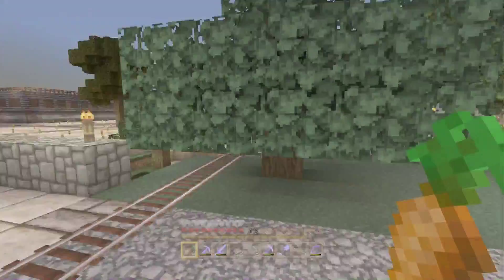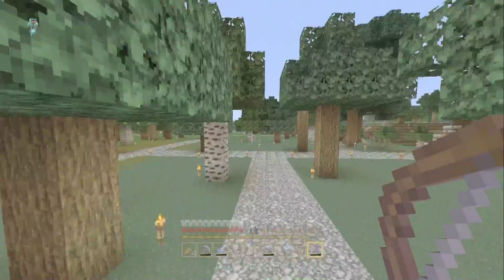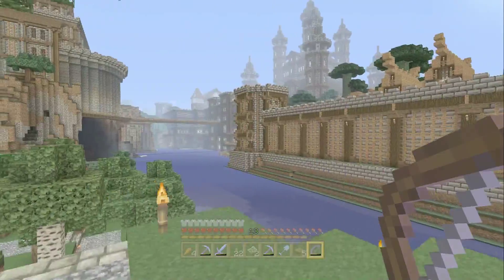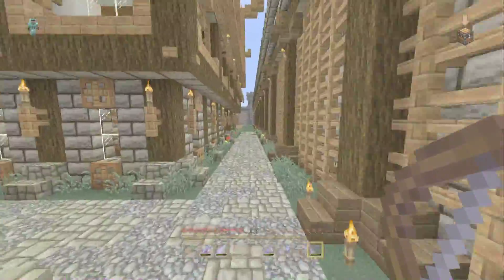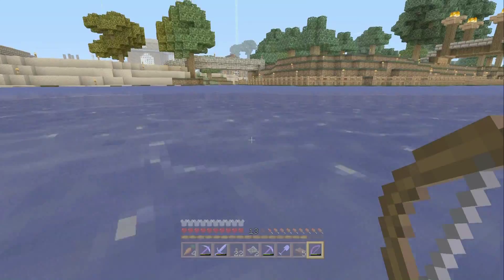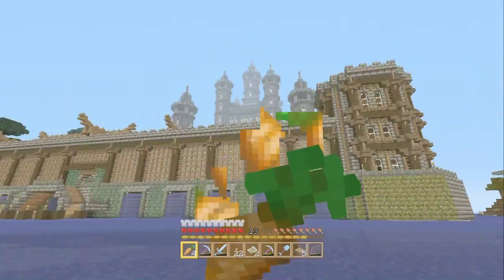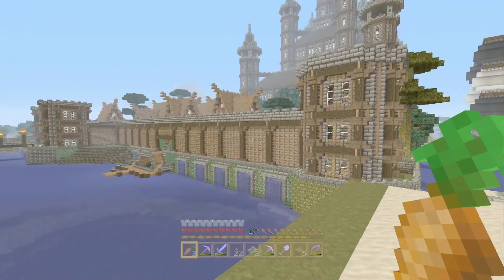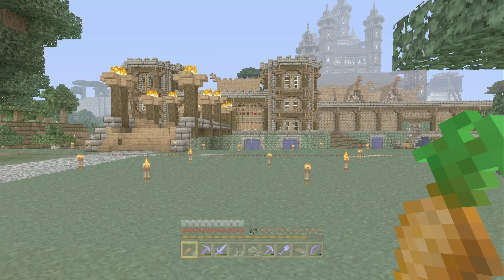Minecraft "Xbox One" Ep-22 Castle wall Update (Hard Survival Server)Update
Recorded With: Hauppauge PVR Capture Card